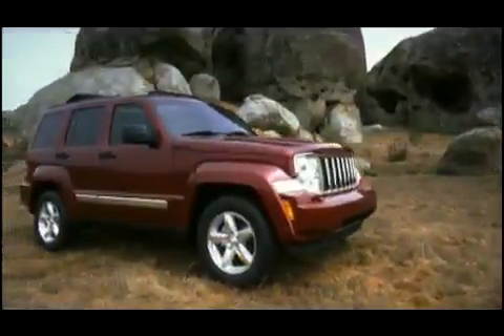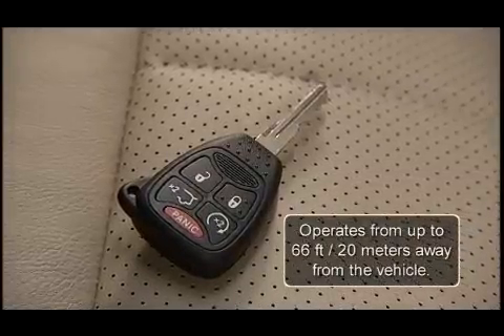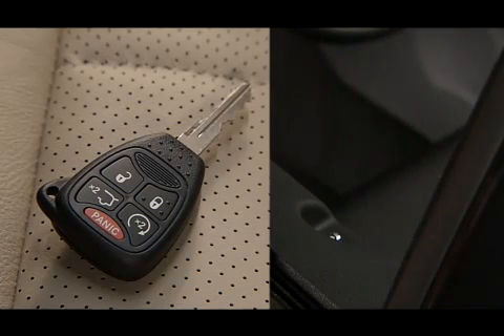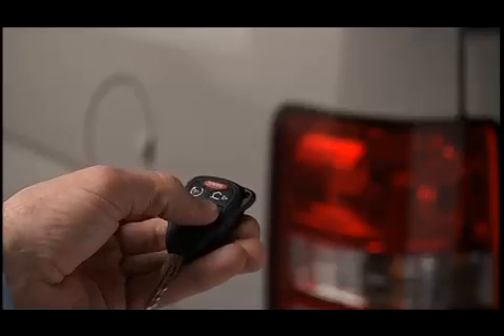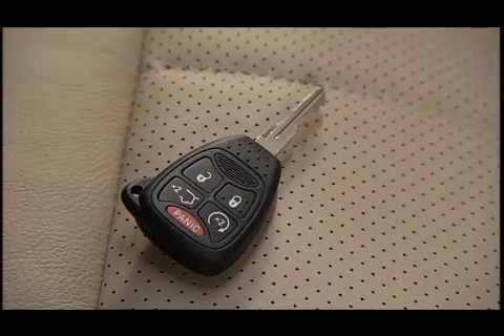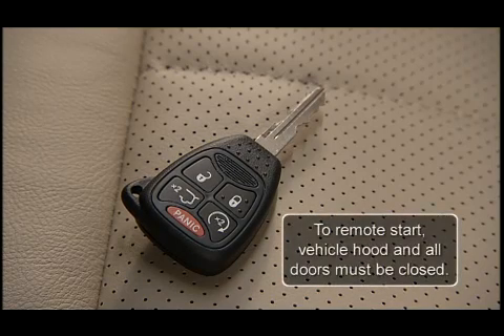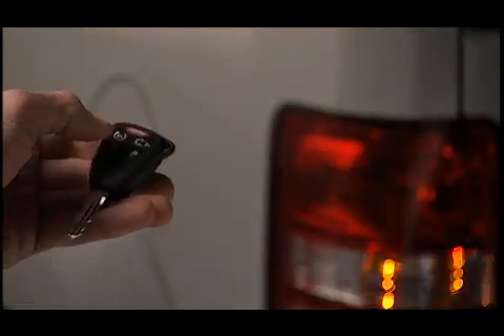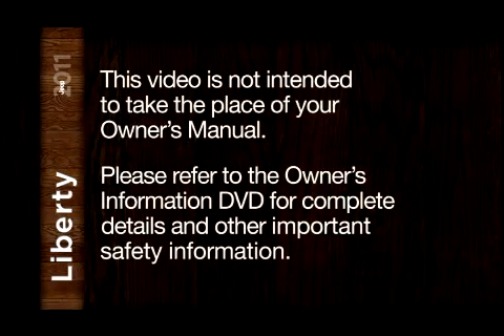2011 Jeep Liberty | Key Fob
This video explains how to operate a Key Fob on a 2011 Jeep Liberty.